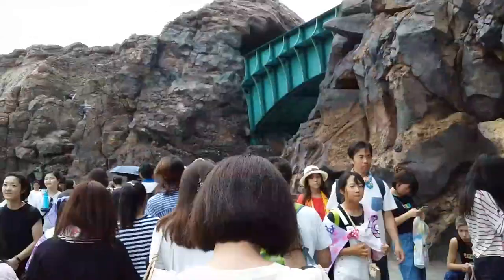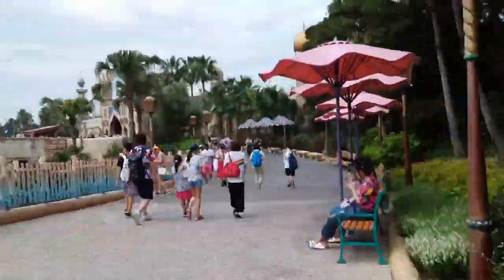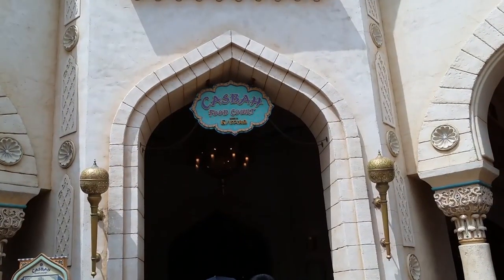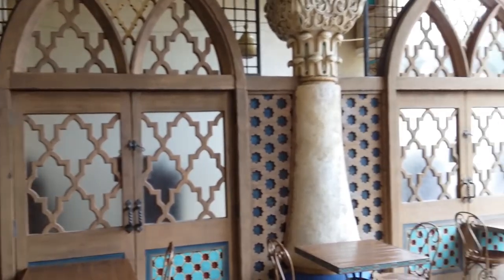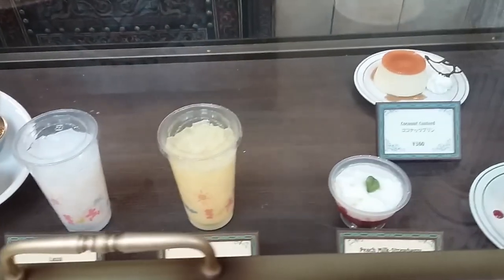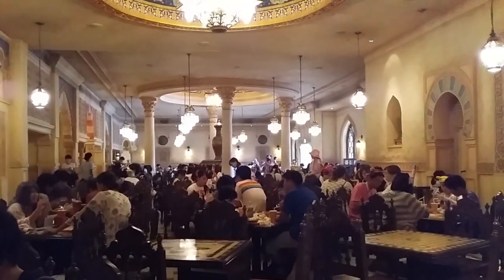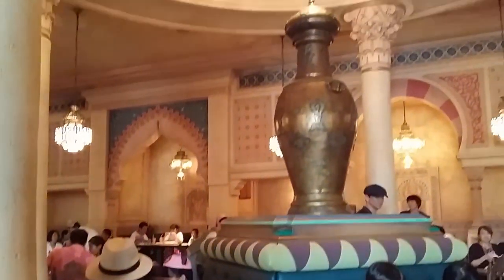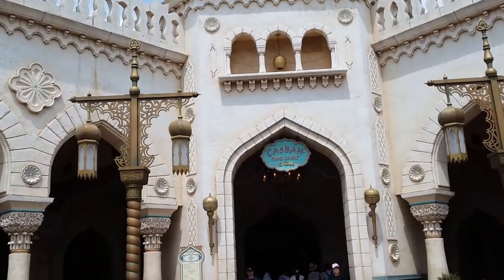Tokyo Tuesday - Casbah Food Court - Tokyo Disney Sea Food Review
Welcome back to Tokyo Tuesday- a weekly segment where I'm reviewing the Tokyo Disney theme parks, and all their magical places to eat!